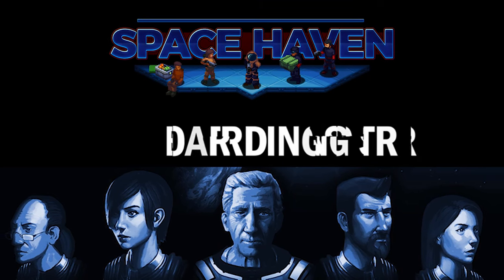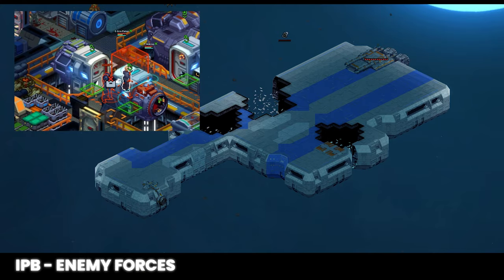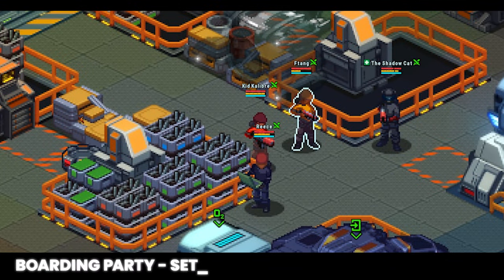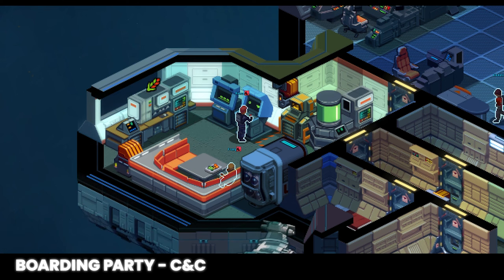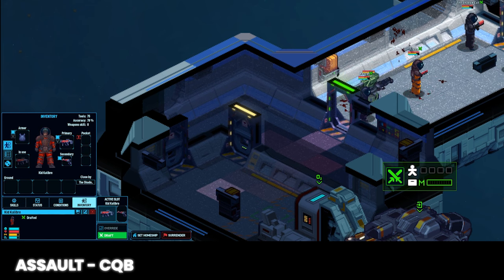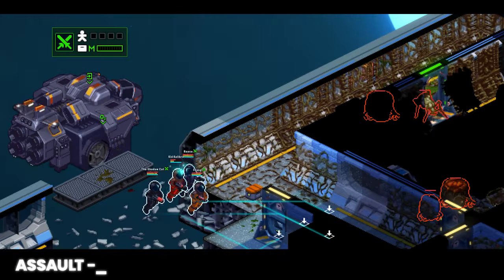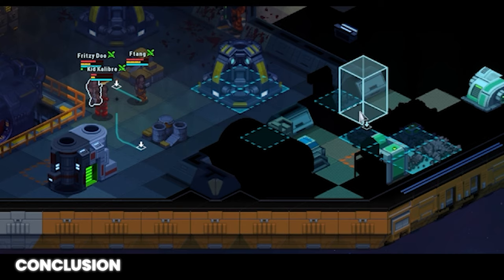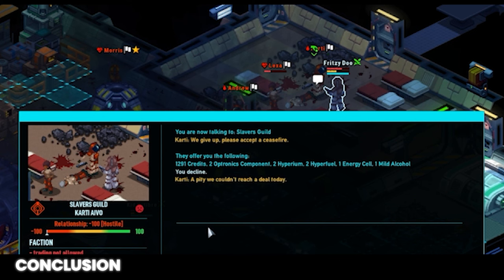Boarding Strategies: Space Haven Tutorials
Next on the tutorial series is my take on methods for boarding derelicts, NPC ships, and stations at a fundamentals level. This is geared around a four man element, but can be scaled up easily. Welcome to CQB with fire support!

0:00 - 1:04 Intro
1:05 - 1:58 IPB - Weather
1:59 - 2:46 IPB - Terrain
2:47 - 5:00 IPB - Enemy Forces
5:01 - 5:52 IPB - Friendly Forces
5:53 - 6:26 Boarding Party Setup
6:27 - 7:57 Boarding Party Equipping
7:58 - 9:55 Boarding Party C&C
9:56 - 10:31 Mission Planning
10:32 - 10:59 Maneuver
11:00 - 13:51 Assault - CQB
13:52 - 14:29 Assault - Pacing
14:30 - 15:31 Assault - Call for Fires
15:32 - 16:29 MEDEVAC
16:30 - 18:38 Prisoners & Non-Combatants
18:39 - 19:59 Sensitive Site Exploitation (LOOT)
20:00 - 20:36 Conclusion

Crypto Tips:
BTC: 32V9Q8c7TdeQ2TgQ3DLsKxQtVzSkc57z7c
ETH: 0xbc50b1028A299Ca493D1dd7145D99F76450281da
DOGE: DLyCPw9PK9eRzNib3uVnuMiaNHocHrmn9B
Cardano: addr1v9a4ywv836jhxsrupqnrfatnl9lvg2nlhtrw8r2h2gczwasruetgz
Shiba Inu: 0x8A8EC5FB8E6c06850A4e770bB439675e52F596eB